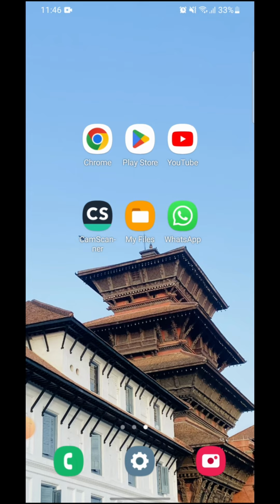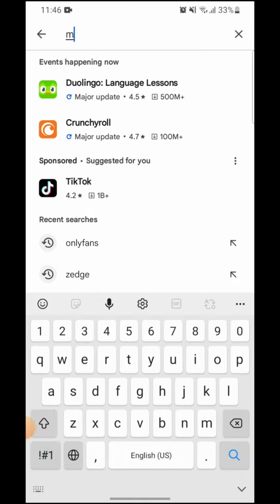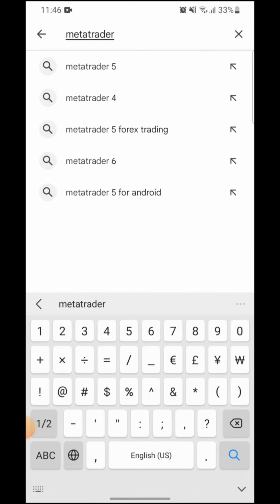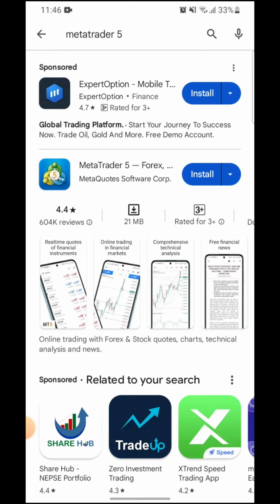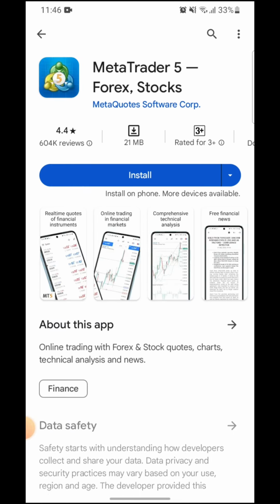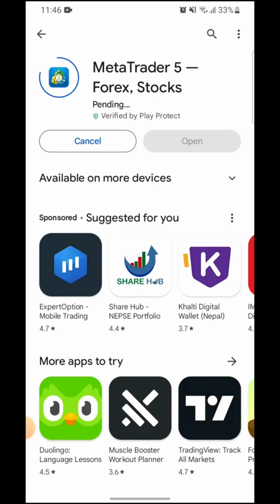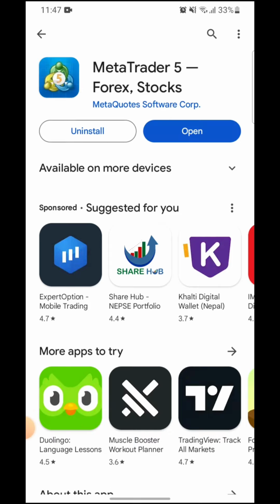How to Download MetaTrader 5 on Android in 2024?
Trade on the go by learning how to download MetaTrader 5 on your Android device! Our comprehensive guide, 'How to Download MetaTrader 5 on Android,' offers step-by-step instructions to install the app. With easy-to-follow steps and visual aids, you'll have MetaTrader 5 ready for trading on your Android phone or tablet in no time. Whether you're new to trading or an experienced trader, this guide will help you trade from anywhere. Join us as we show you how to download MetaTrader 5 on Android and start trading today!